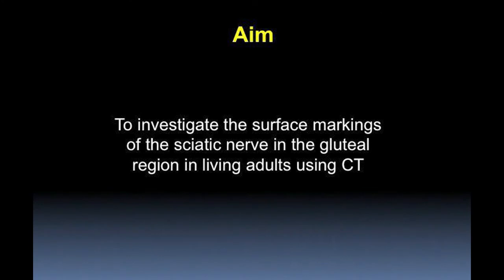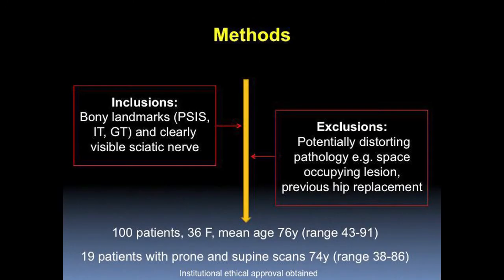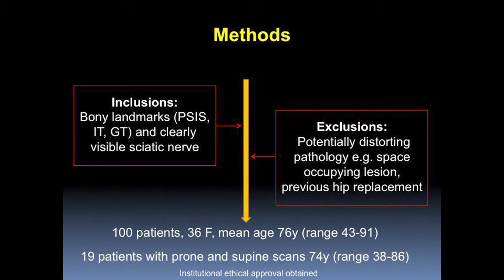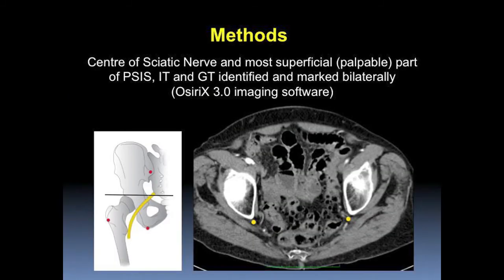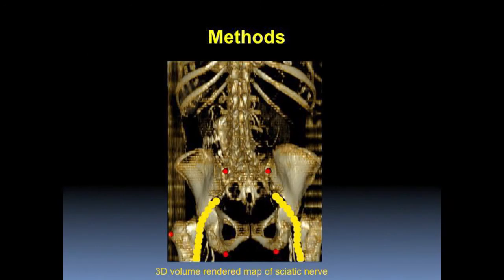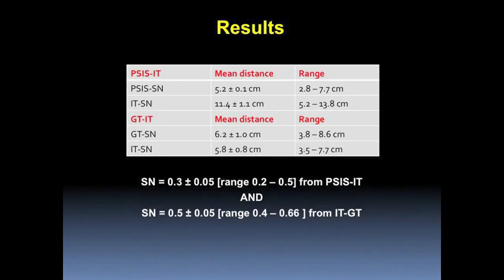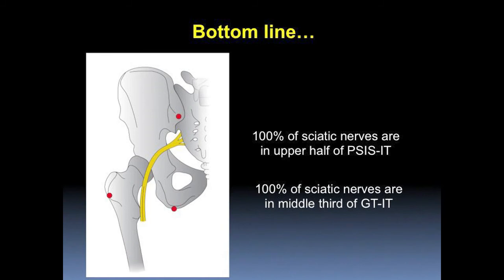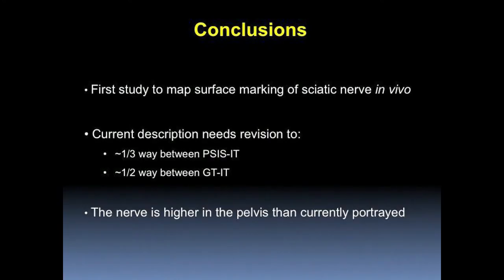Revisiting the surface anatomy of the sciatic nerve in the gluteal region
Stephen Currin, Ali Mirjalili, Mark Stringer, and Grant Meikle present their article's findings on the sciatic nerve using modern imaging techniques.